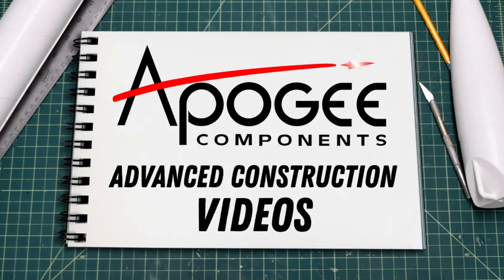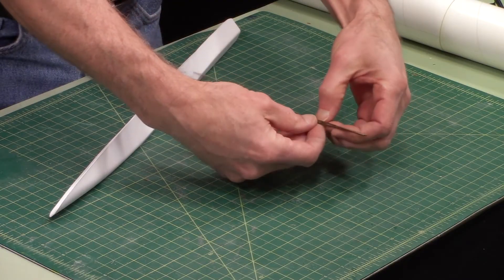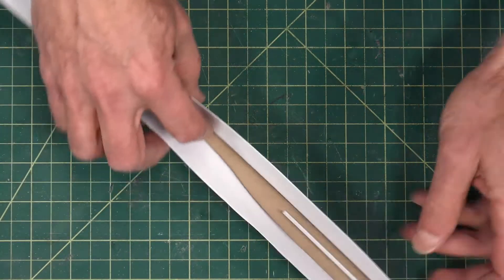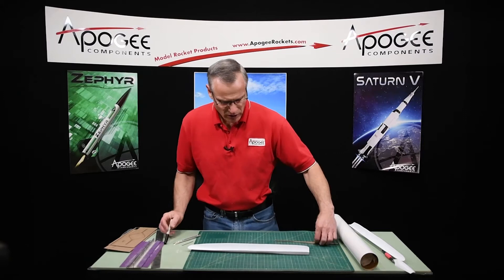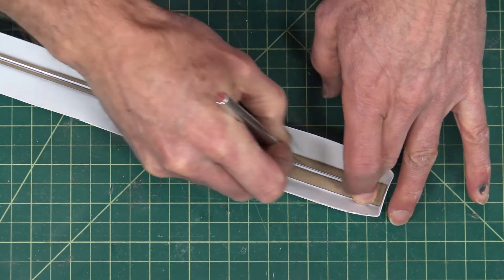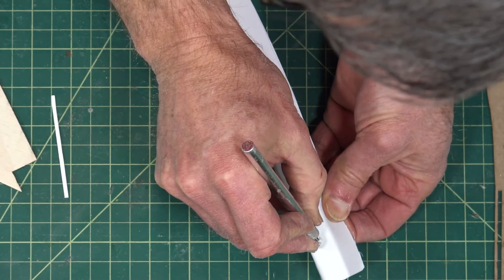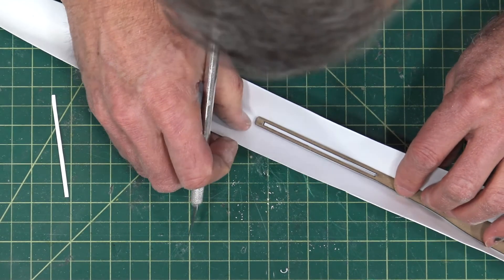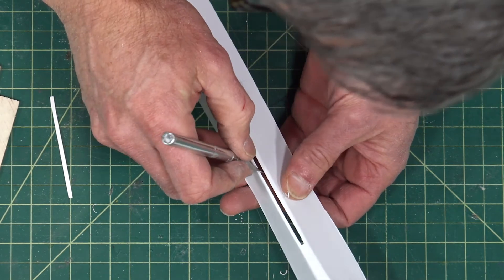X-15 Assembly Instructions Part 7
- In this step, we'll be cutting slots into the vacuum-formed fairings for the tabs on the wings and the tail fins. This is another of the tricky steps, as is any time you are working with vacuum-form components. For this process you'll be using a cardboard template (included with the kit), to mark the proper location and to guide your hobby knife with the cuts. Just work slowly and carefully to make precision cuts for the through-the-wall fins.